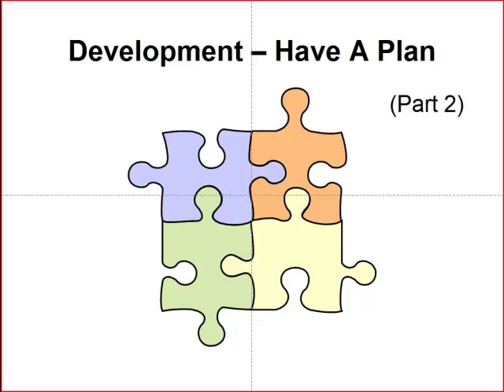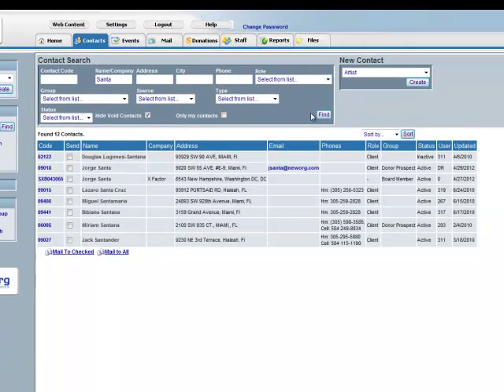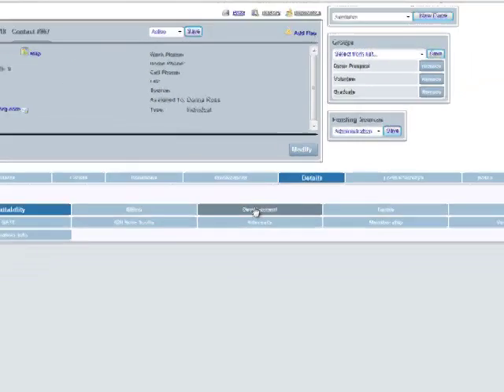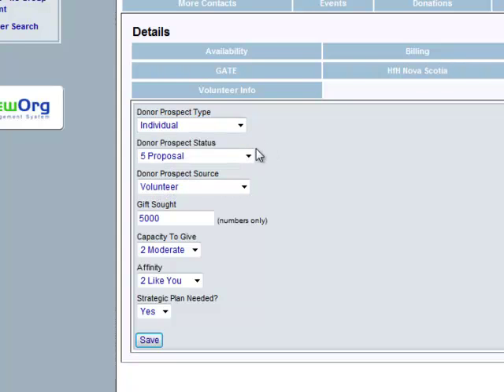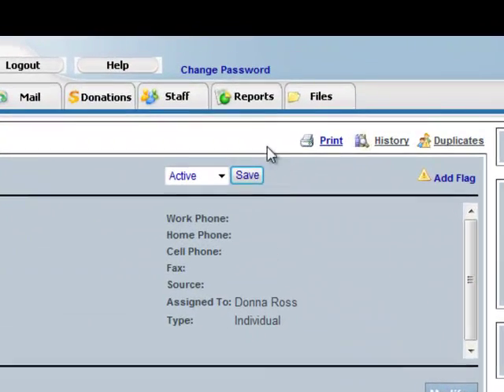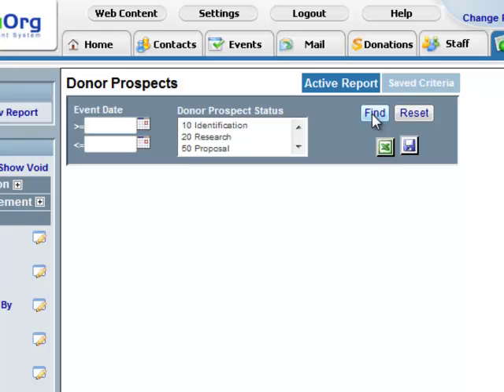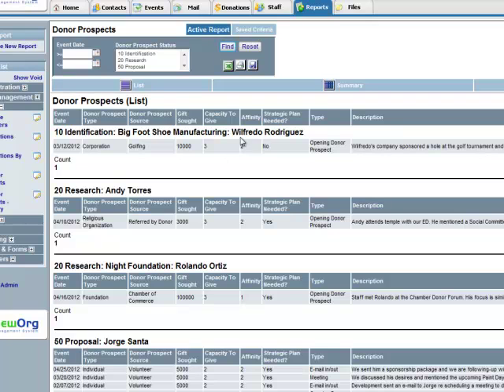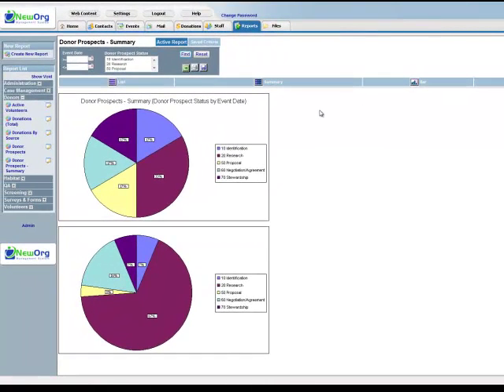NewOrg Development Video Part Two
Video 2 of 3 showing how NewOrg manages your Donor information and Development Campaigns. Sophisticated reporting allows you to nurture your constituents from being prospects to becoming financial supporters and then maintain the ongoing relationships.